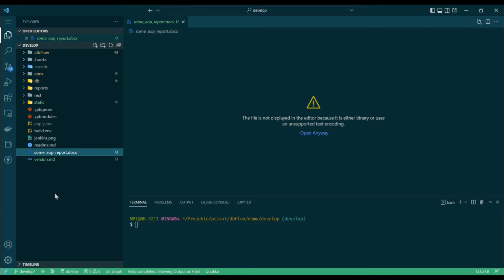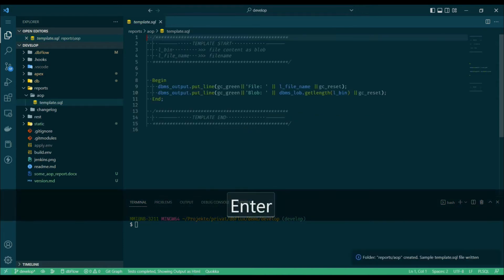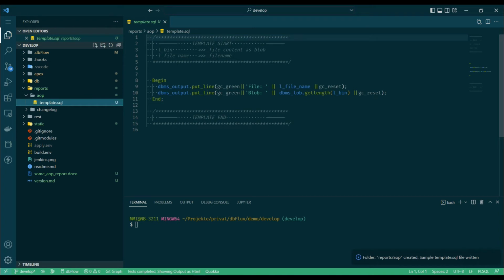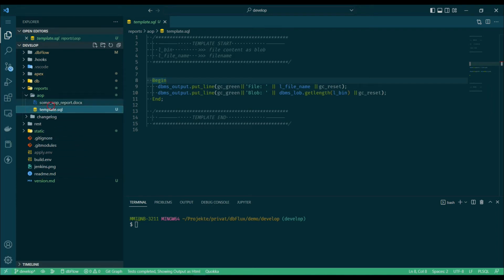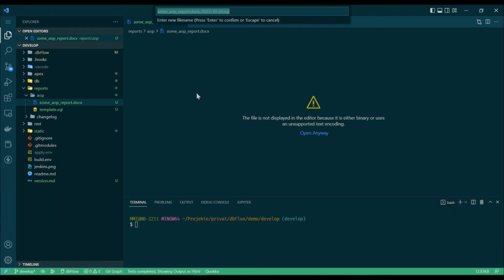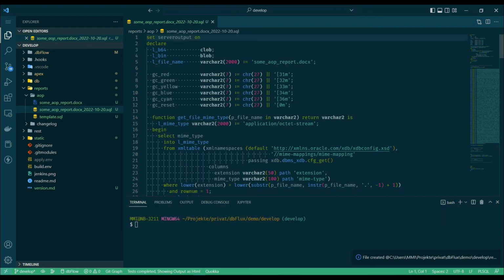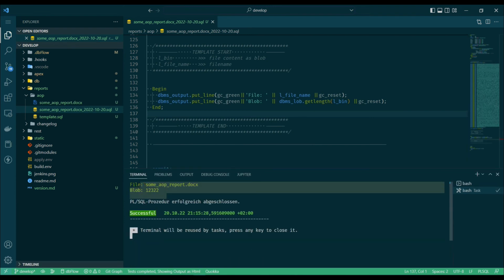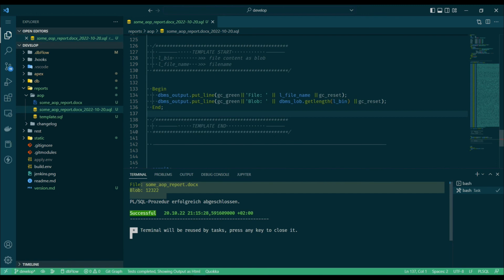dbFlux - 08 - uploading files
Uploading files using dbFlux inside VSCode